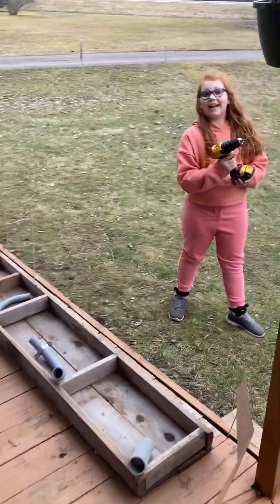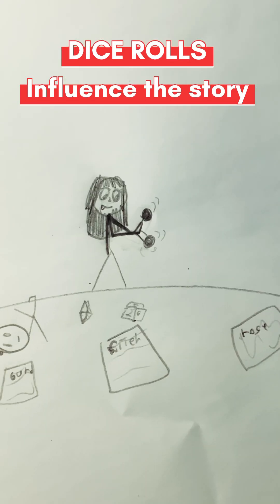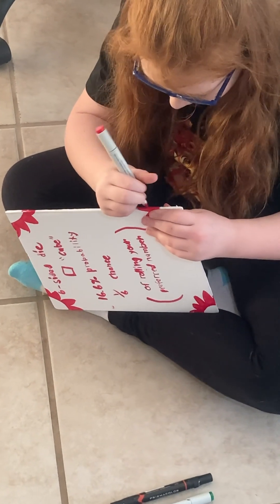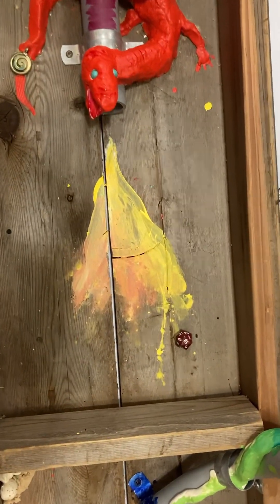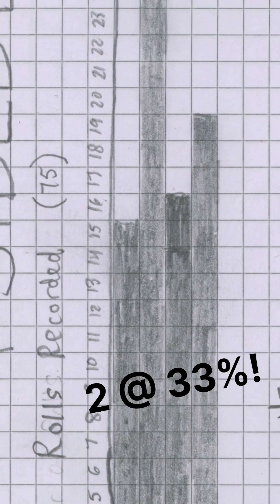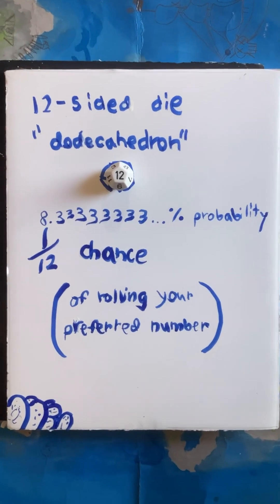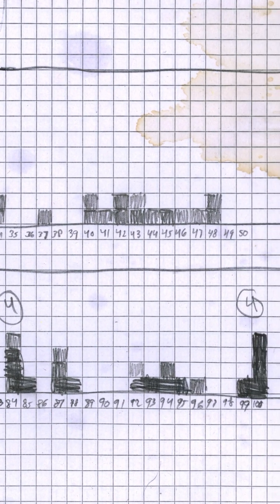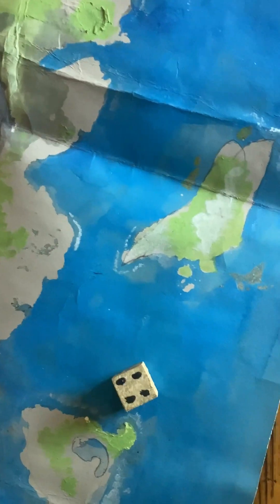Are Dice Really Random??? (Stem Fair Experiment)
Ellie and Uncle Nick study patterns in dice rolls at the Science Technology Engineering and Math Fair